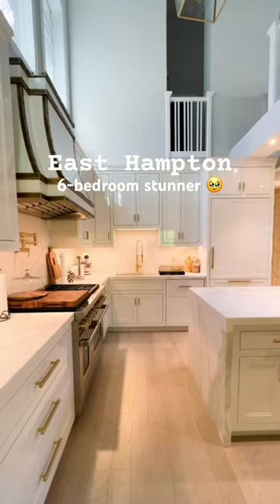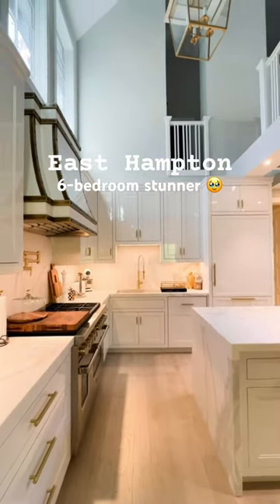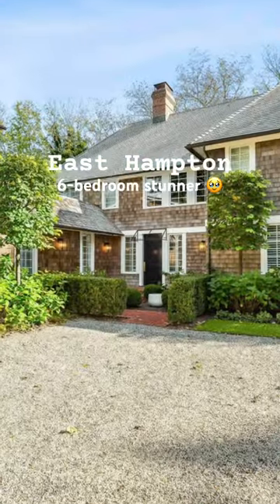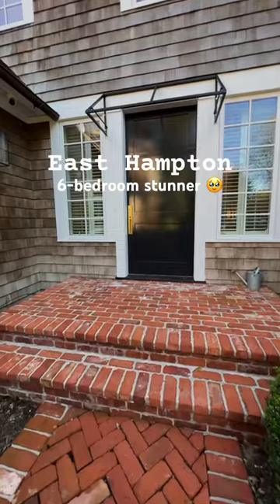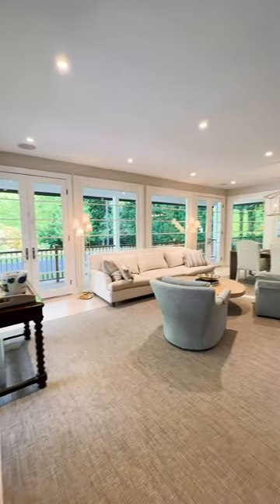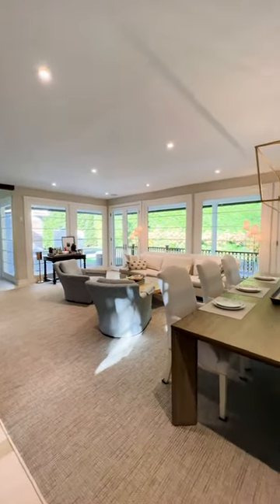Stunning East Hampton home tour! 🥹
10 Darby Lane • East Hampton, New York • 6 Bedrooms • Agents: Randi R Ball, Sara Bertha